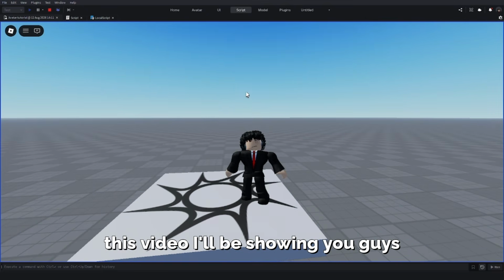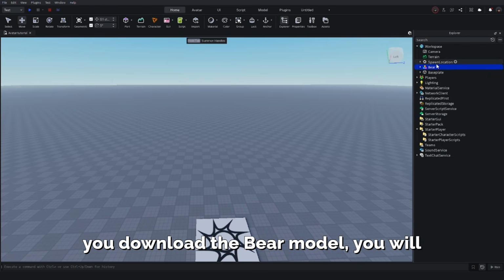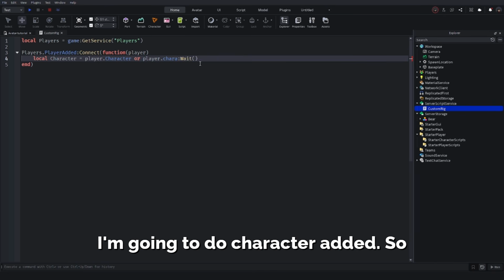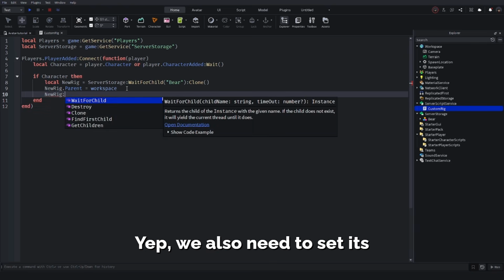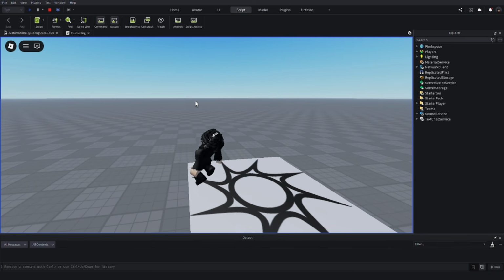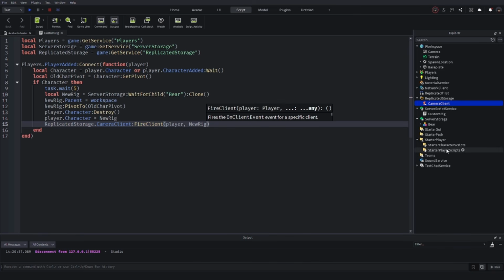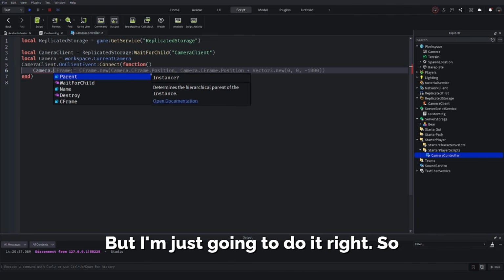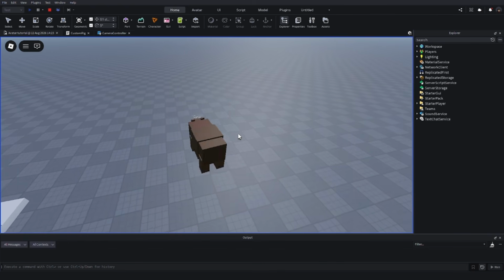How to Change a Player Into a Custom Rig | Roblox Studio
hey its ivane, make sure to show love to the video to release more.

Timestamps:
0:00 Intro
0:36 Setup Explorer
1:29 Start Scripting
4:33 Syncing Camera
5:30 Local Script
7:29 Outro/Working model
7:50 Join dc/INFORMATION ABOUT TOWER DEFENSE